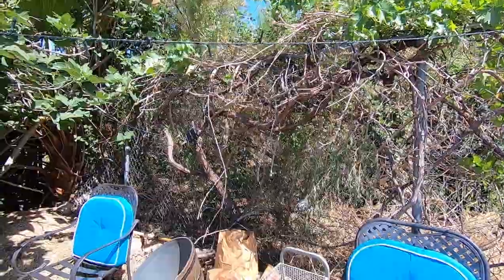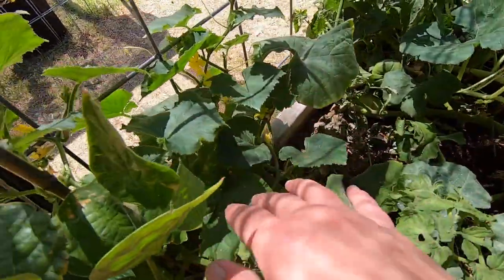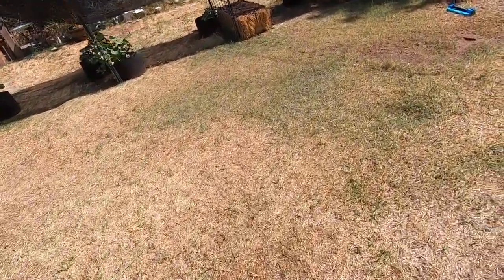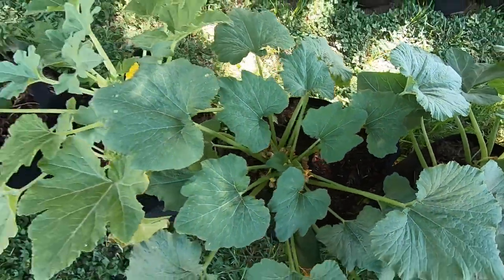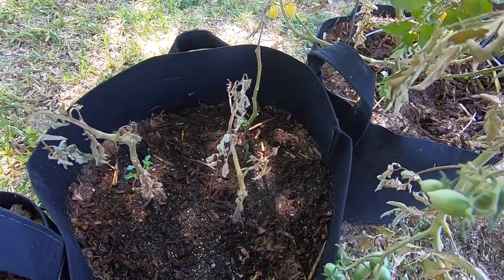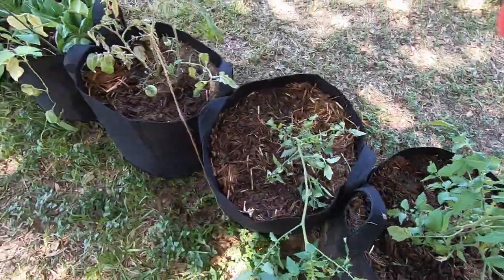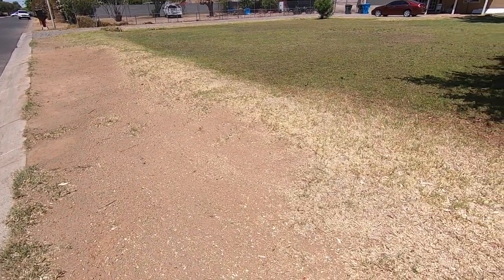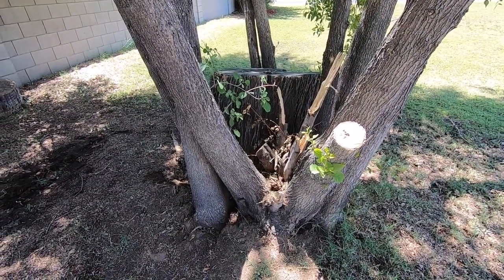Summer is Coming Tips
Summer is going to sneak up on us in the middle of June and long before then the temps will be in the triple digits. From my long view of the summer months weather it seems to be milder than usual with a few days over 110. Of course this can all change and will feel hotter than ever when we are in the middle of it.

In today’s video I share a few things I missed last time in the garden and the newest changes to my new garden. I also share with you about 4 tips that can help you have a successful garden this summer.